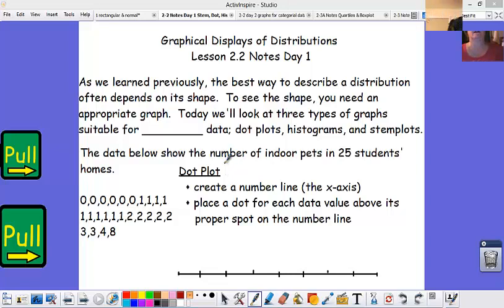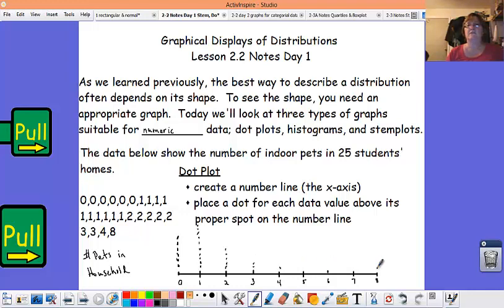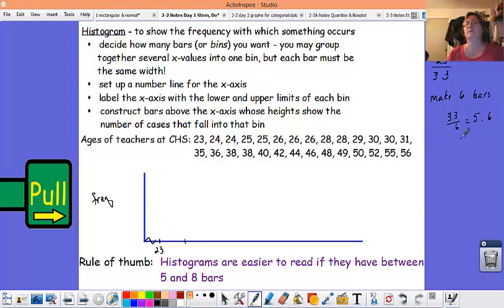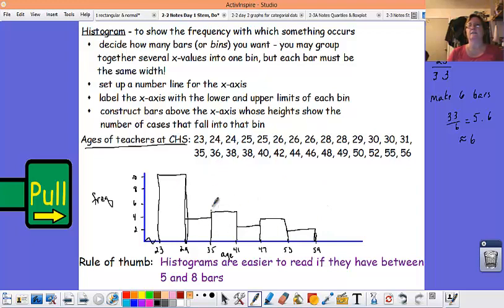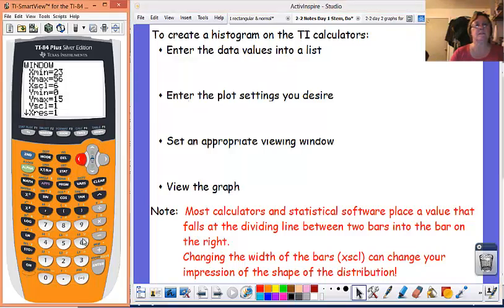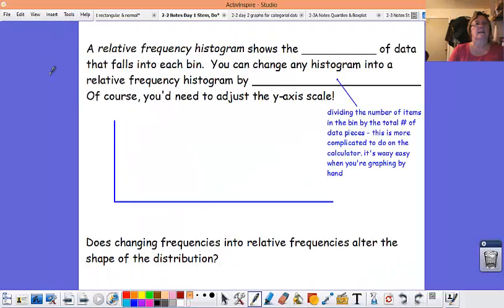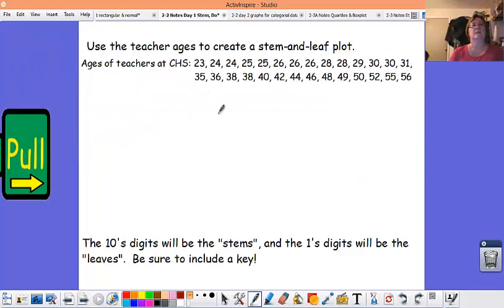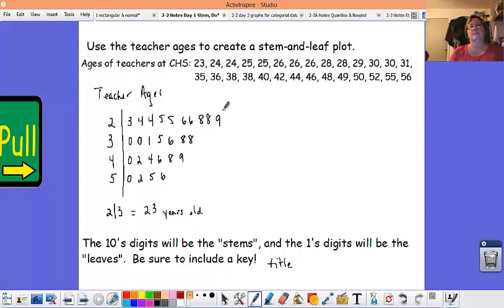2 2A dotplot histogram